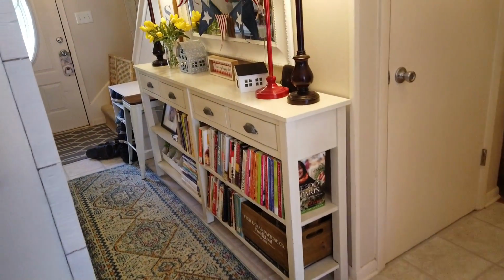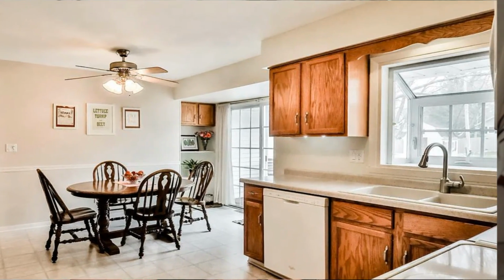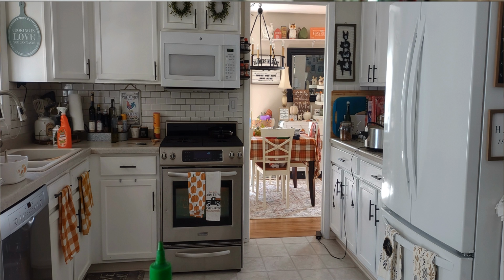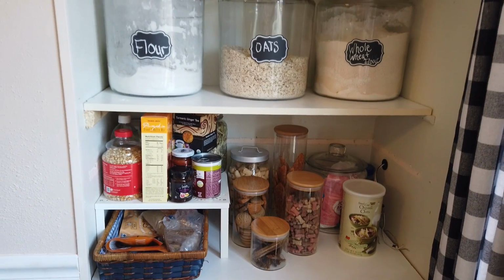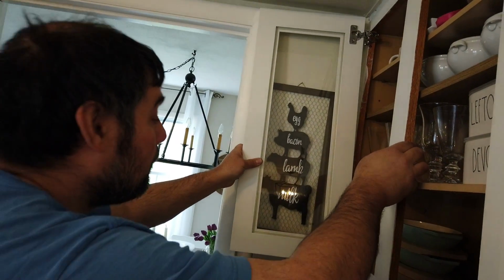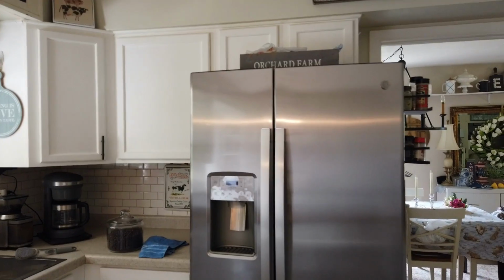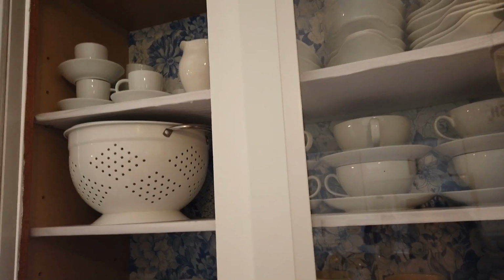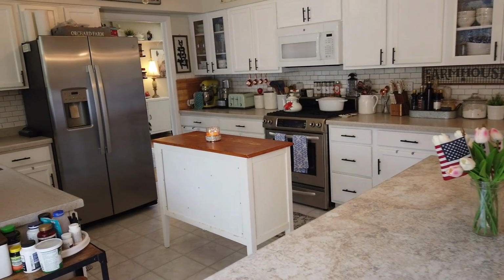NEW DIY Kitchen Renovations On A Budget | Kitchen Tour BEFORE AND AFTER | Modern Kitchen Ideas 2023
NEW DIY Kitchen Renovations On A Budget | Kitchen BEFORE AND AFTER | Modern Kitchen Ideas 2023

Hey sweet friends! I am finally getting our kitchen out to you guys! It's all done with the exception of a few minor things, but none the less I am so excited that this DIY kitchen renovation is finally done!!! In this video I will talk about what we did and show you the before and after's for a more modern farmhouse kitchen makeover!  I hope you guys love this!

Like the music in this video? Sign up for an ARTLIST music subscription using my

Use my link to purchase Merit cosmetics.  High quality minimalist cosmetics

This free app gets you cash back on gas with UPSIDE!

Sony ZV1
Sony Wireless tripod
DJI Pocket 2
Sony Camcorder
Copper Single Handle Pull-Down Copper Kitchen Faucet with Spring Spout-Akicon
Copper Kitchen Water Filter Faucet, Brass Body 100% Lead-Free Drinking Water Faucet
CLUCI Leather Backpack
SanDisk 128GB Extreme microSD
Narwey For Spirit Airlines Foldable Travel Duffel Bag
DJI Osmo Action 3 Adventure Combo
LEHOM G6 Wire Garment Rack
Dog Grooming Hammock
Kurt S. Adler 7 C7 Flicker Flame Candle Set
Mrs. Meyer's All-Purpose Cleaner Spray
Hansprou Upgraded Dog Shaver Clippers